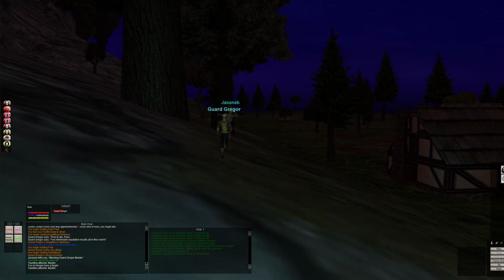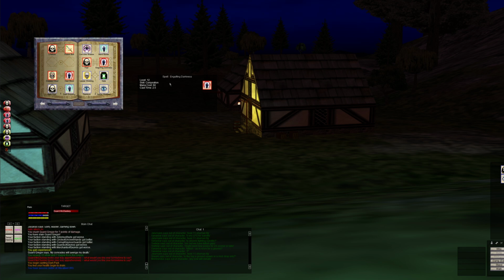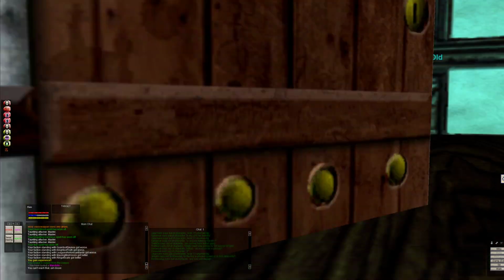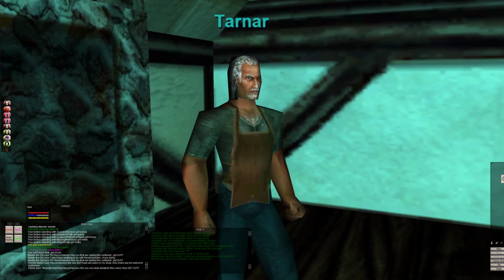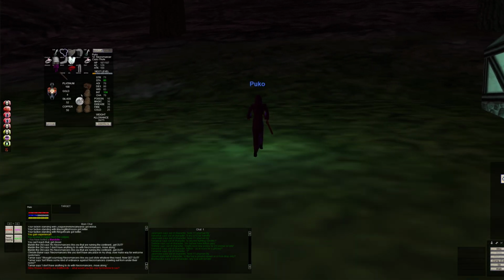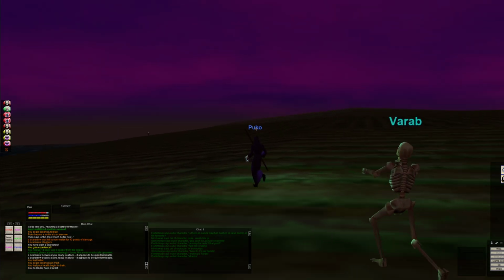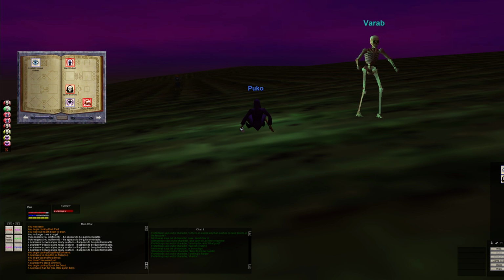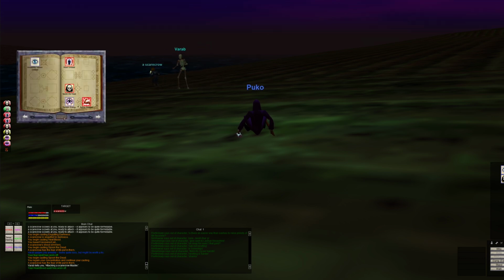Classic Everquest Project 1999 - Necromancer leveling 12-18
Continuing on Green (Teal) server with my new Necro! Trying a few new spots that have always tickled my fancy. Slowly getting there!

This week West Karana is still the spot. No. 1 and No. 10 on the wiki map.